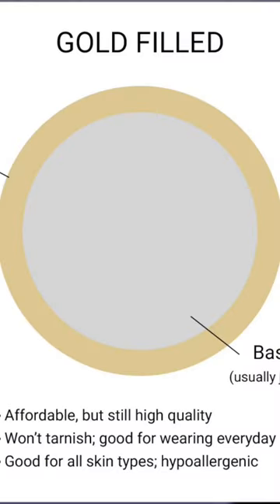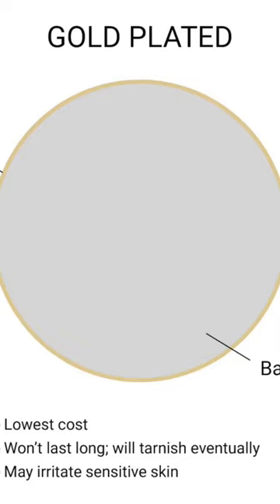The Differences Between Gold filled, Gold bonded, Gold plated, and Vermeil Jewelry